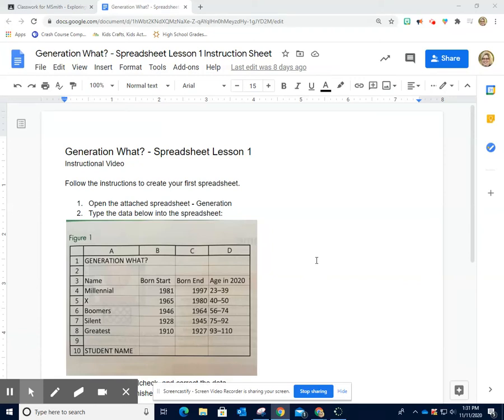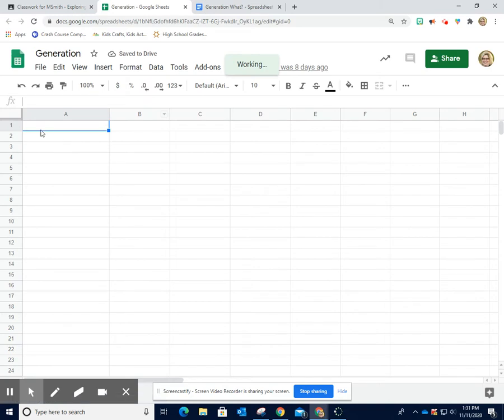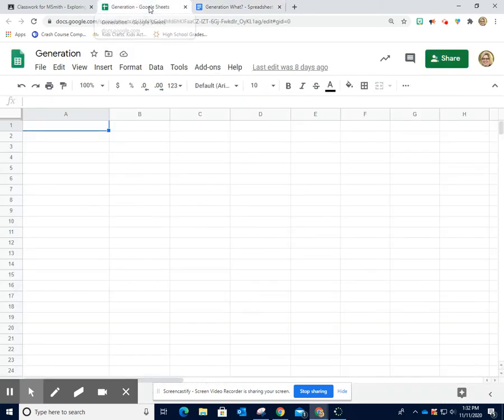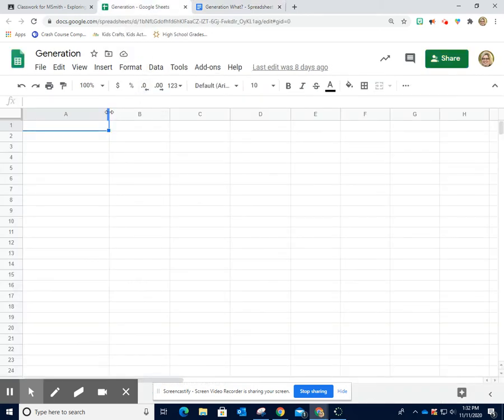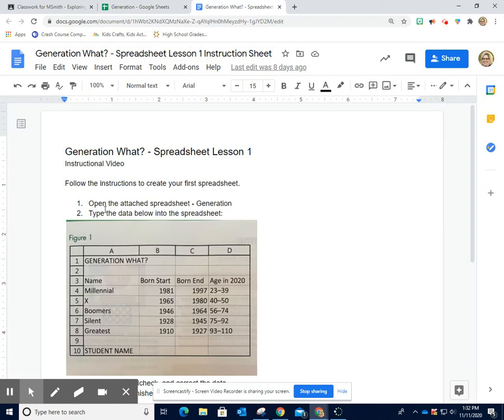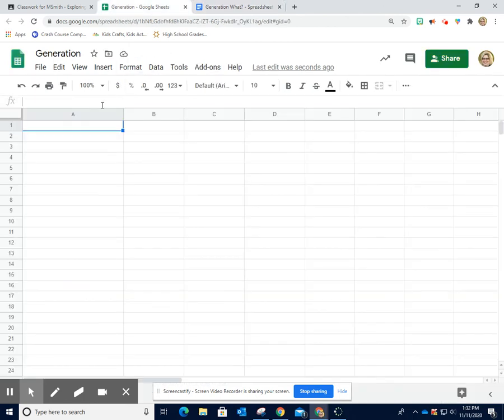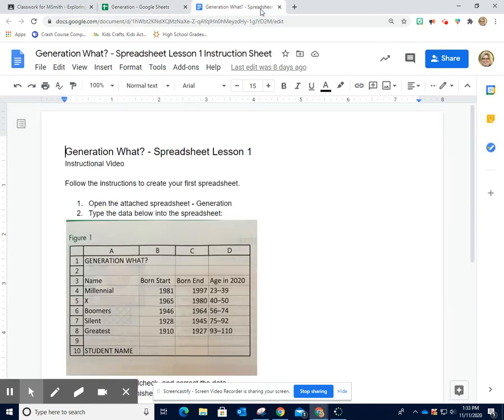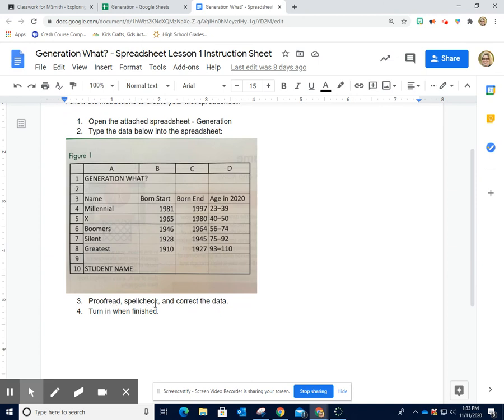Generation What? Spreadsheet